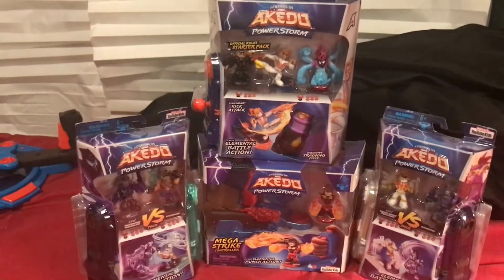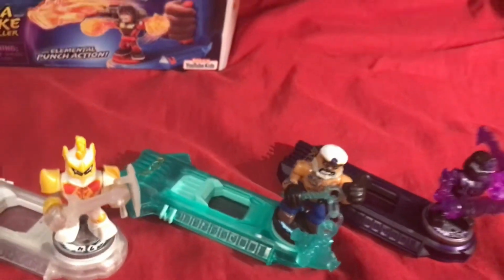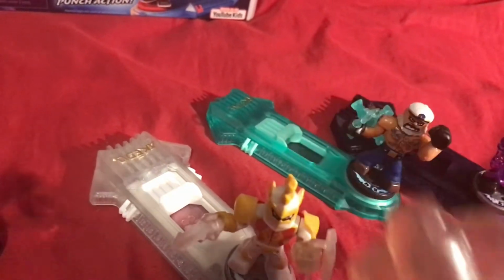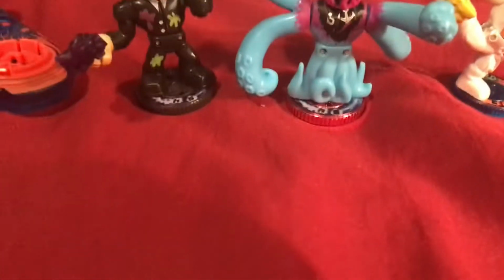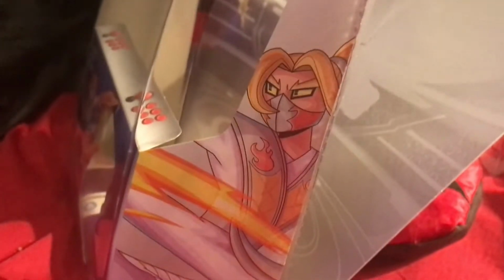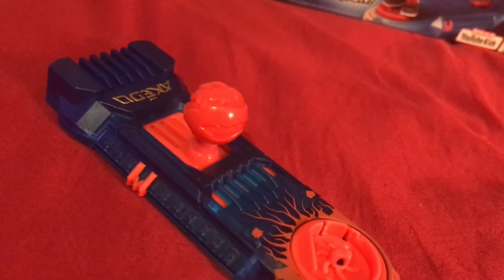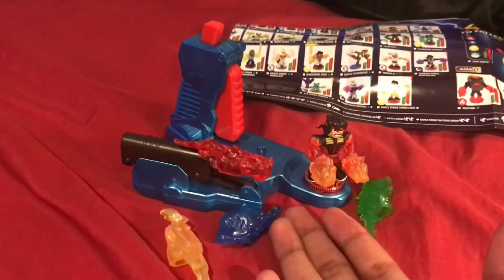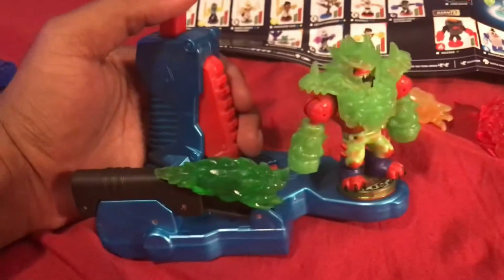Second Akedo Series 3 Unboxing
More Stuff!!!

Reach For The Stars!
And NEVER Stop Fighting For The Things You Want To Accomplish!

Xbox: ConstapatedLion

PSN: K0CK_DUNKER_101